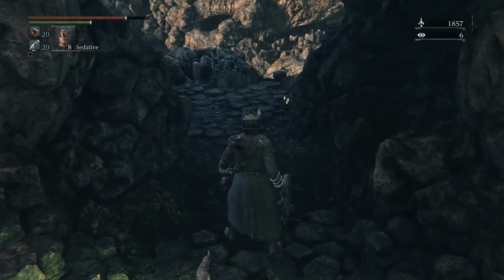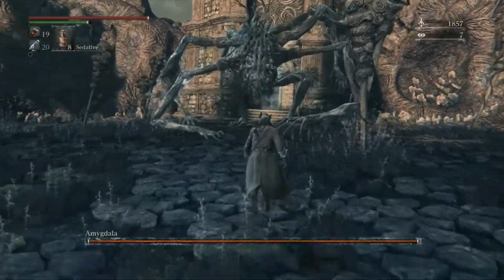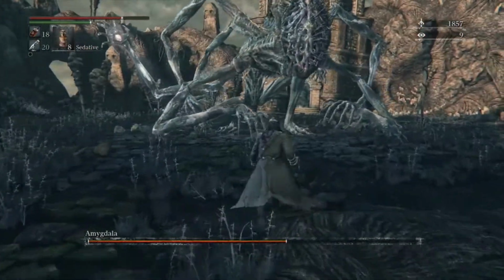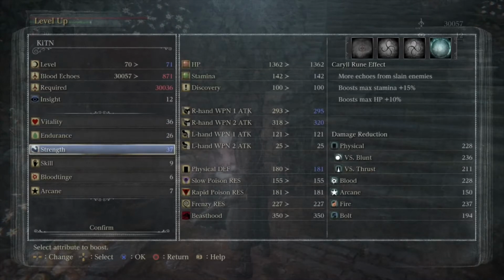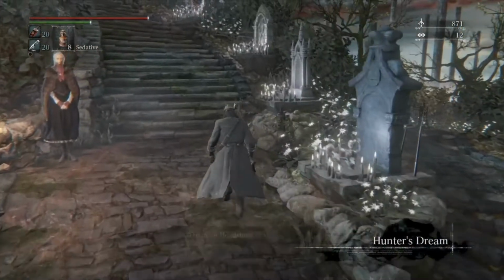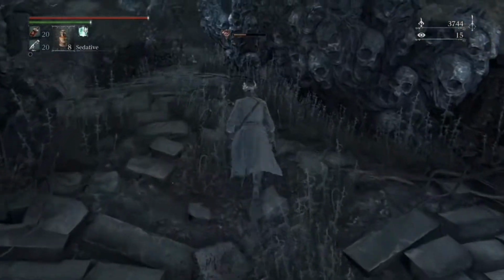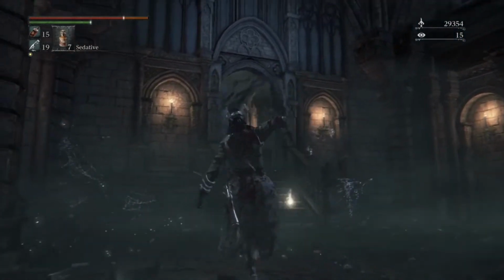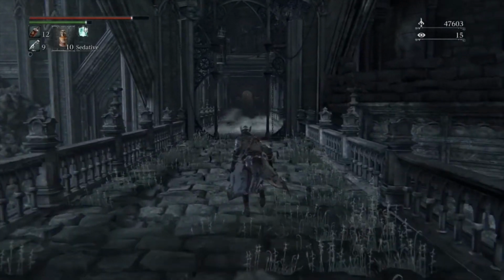Bloodborne Walkthrough Part 20: Amygdala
Join KITN in exploring the old city of Yharnam, and getting some helpful tips along the way. Parry, dodge, and slash your way through the beautiful gothic horror masterpiece known as Bloodborne. Remember: Fear the Old Blood.

Game info:
Bloodborne is a 2015 Action RPG from renowned Japanese developer FromSoftware exclusively for the PlayStation 4 system. Face your fears as you search for answers in the ancient city of Yharnam, now cursed with a strange endemic illness spreading through the streets like wildfire. Danger, death and madness lurk around every corner of this dark and horrific world, and you must discover its darkest secrets in order to survive.